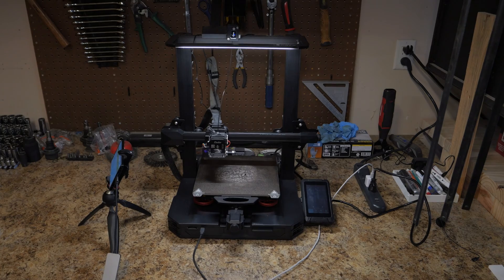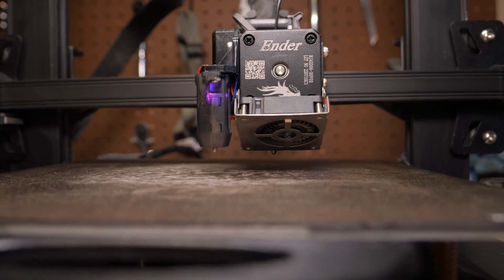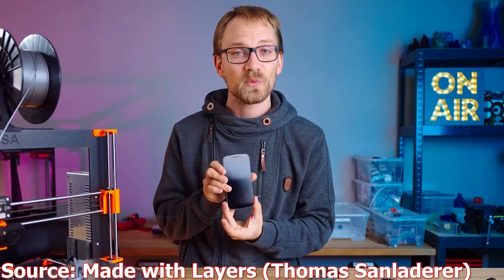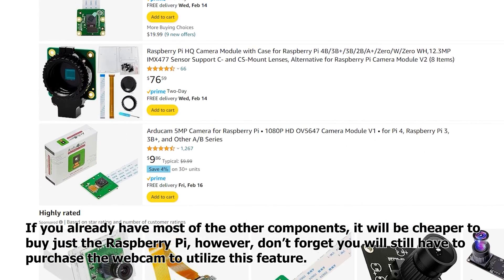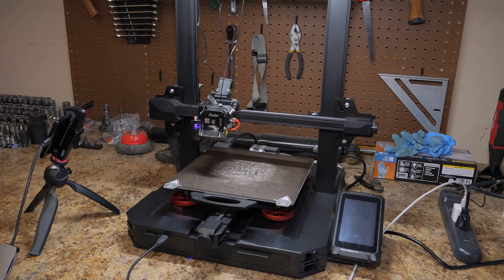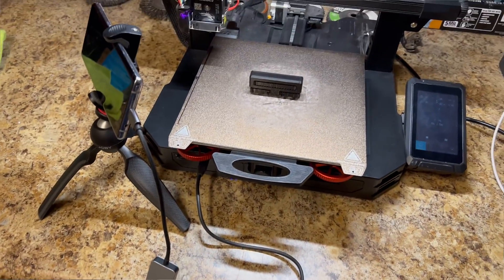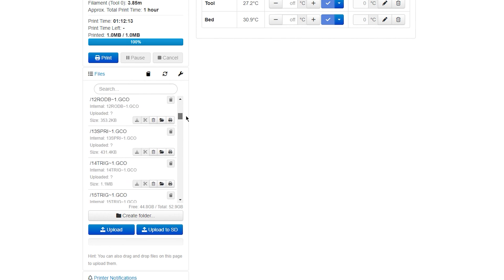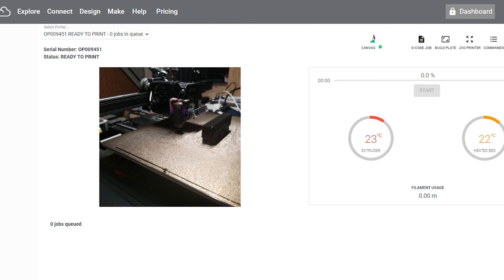Level Up Your Prints: Cheap Android 3D Printing with Octo4A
In this video, we are jumping into 3D printing using Octo4A on your Android device! This video showcases the seamless integration of Octo4A, an awesome Android app that facilitates remote control of your 3D printer. Whether you're a novice or an aficionado, Octo4A simplifies the setup process, providing real-time updates, webcam streaming, and intuitive controls. Discover how to effortlessly use Octo4a to start an Octoprint server, connect Polar Cloud to your server to control it from anywhere, and explore some of the different features that Octoprint has to offer. Say goodbye to the limitations of being tethered to your computer – Octo4a gives you the tools to monitor your prints from anywhere.

Creality Ender 3 S1 Pro
USB C Y Splitter
eSUN PLA+